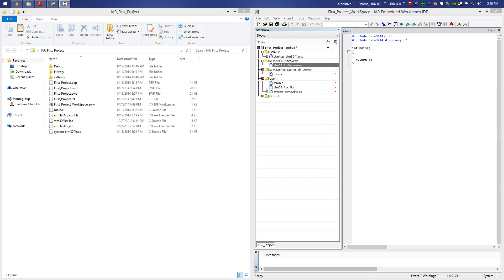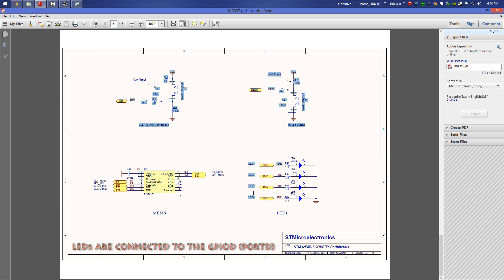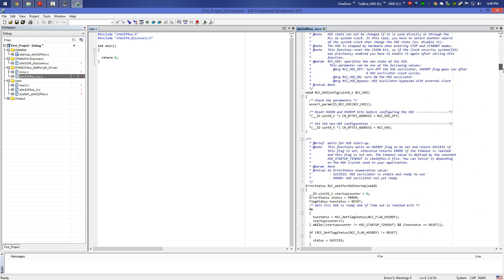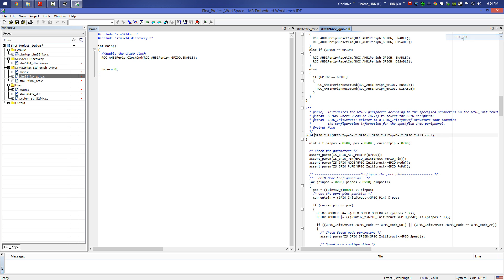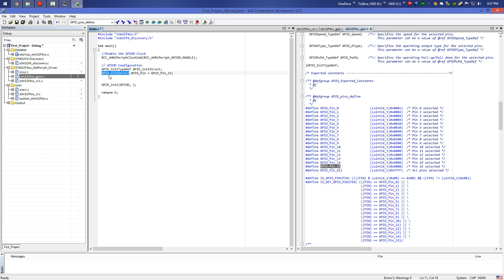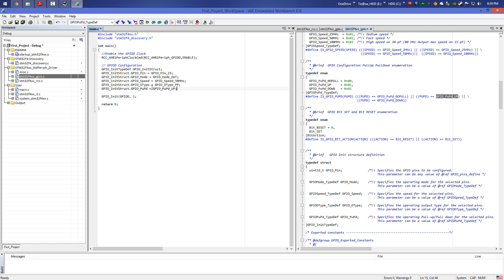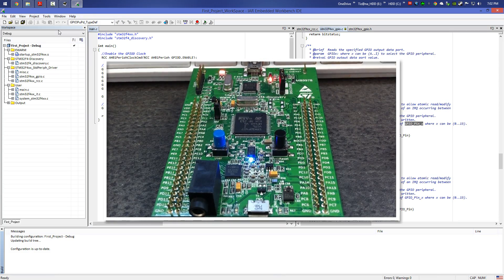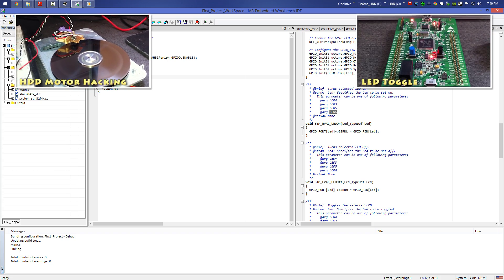STM32F4 Tutorial : How to turn on LED on STM32F4-Discovery board using IAR IDE